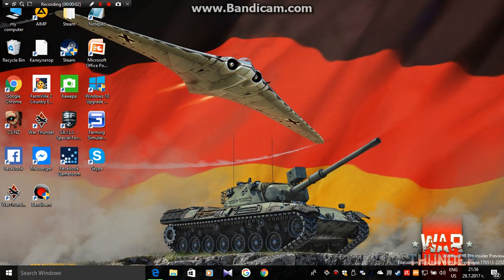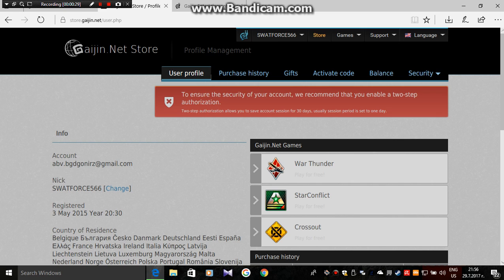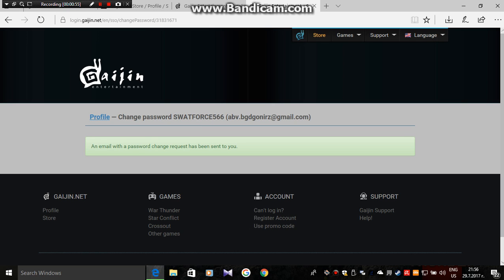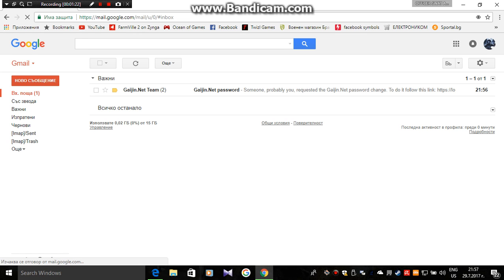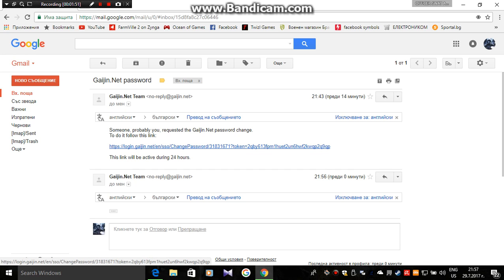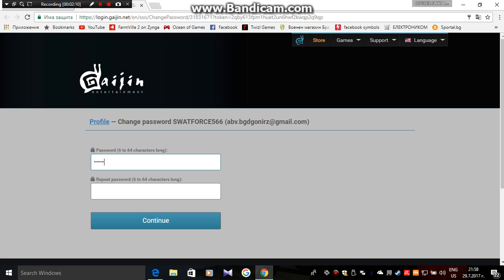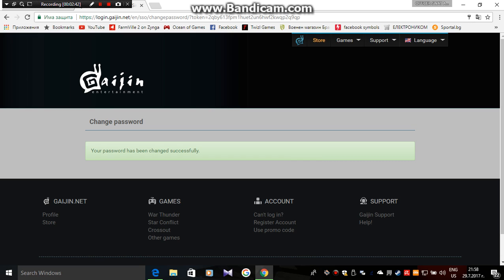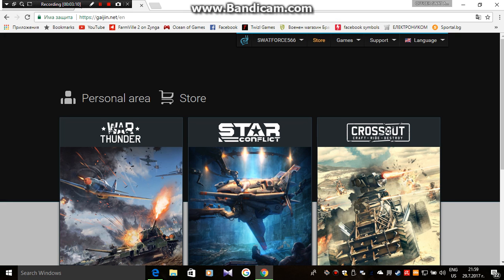how to change your password on gaijin net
and when you change your password if you have a game like war thunder you need to go and update it there too!
and that is gonna be it for today :)